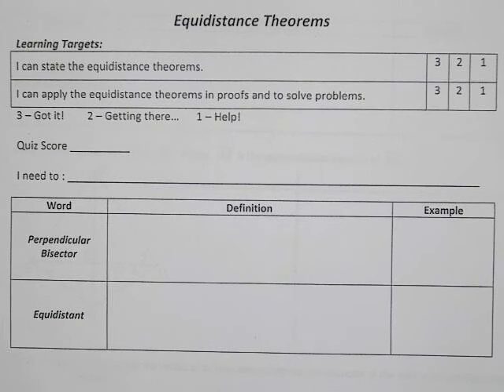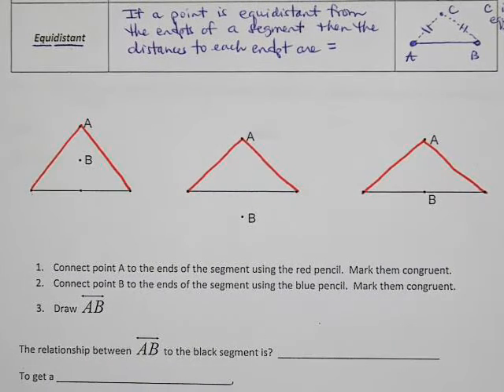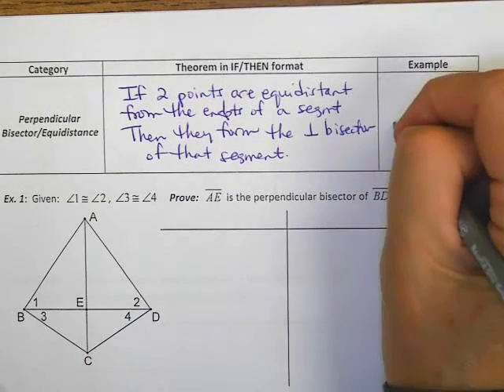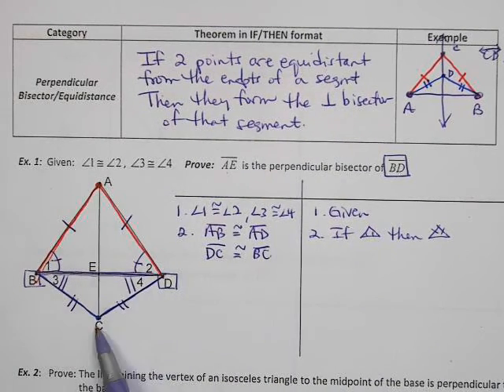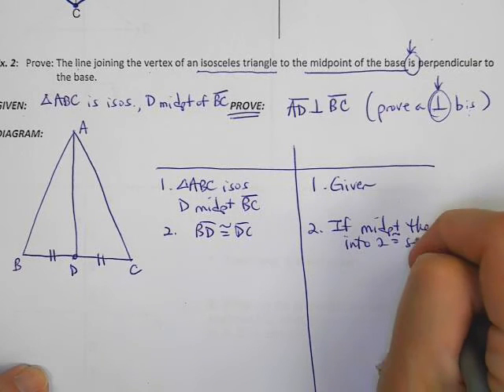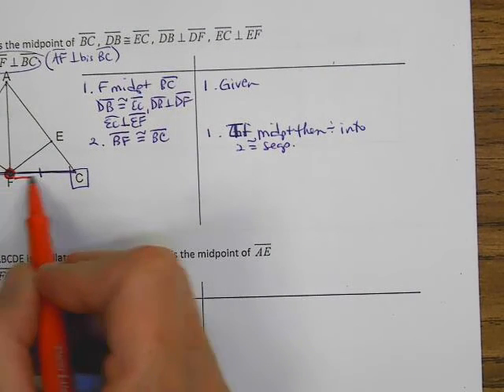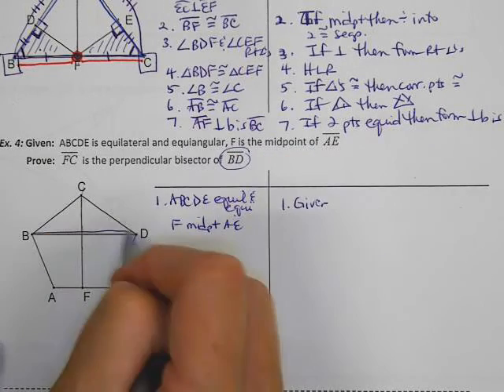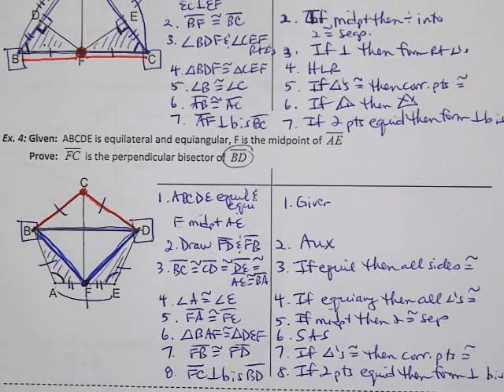4 4 video notes part 1